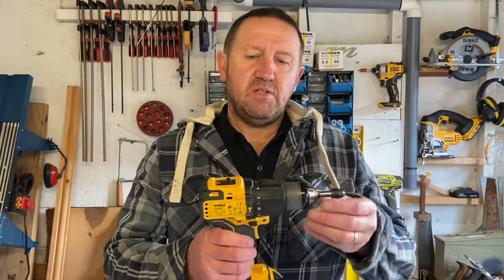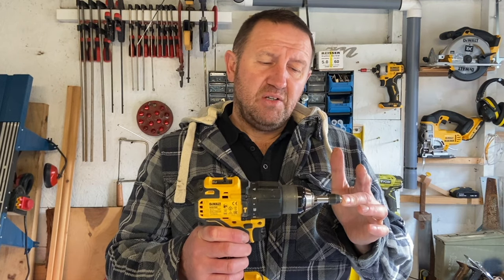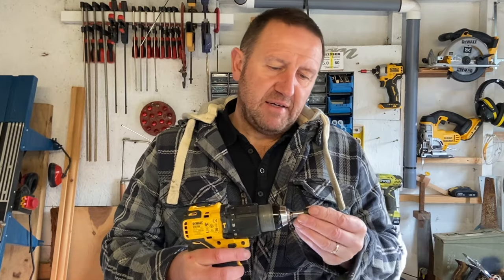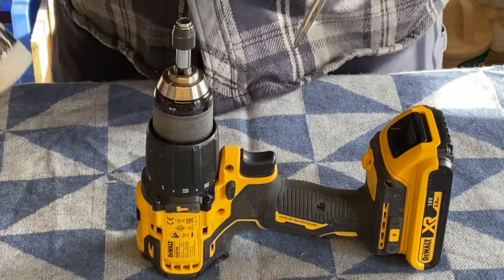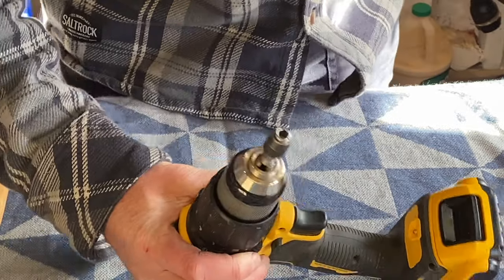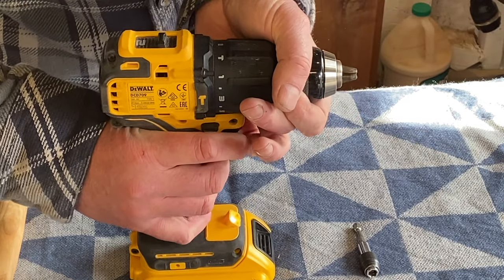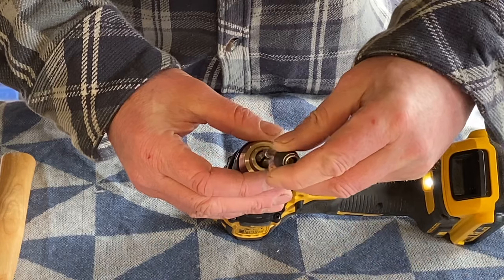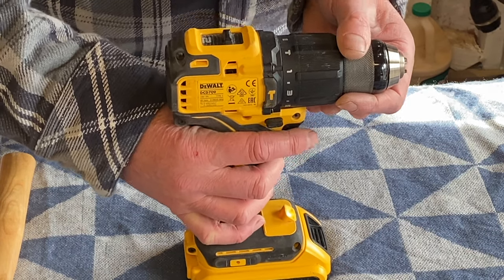DEWALT CORDLESS DRILL CHUCK JAMMED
The keyless chuck Is jammed on my cordless drill. This video will show you how to release a jammed Chuck on any cordless drill with a keyless Chuck.